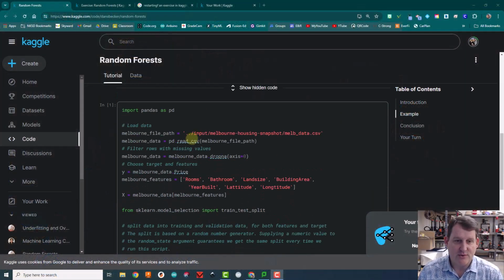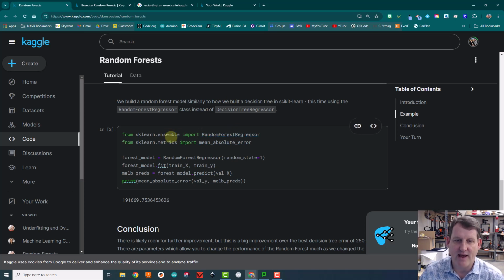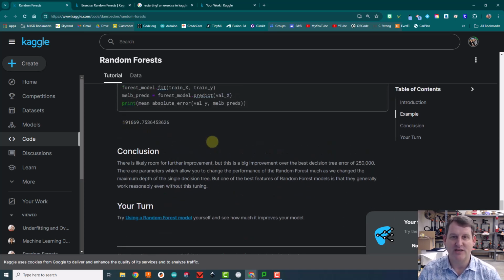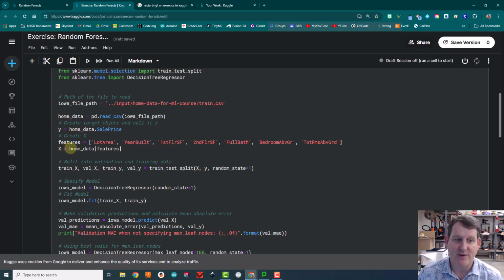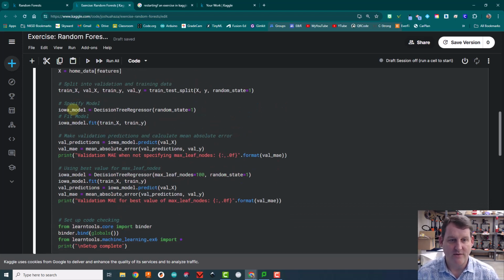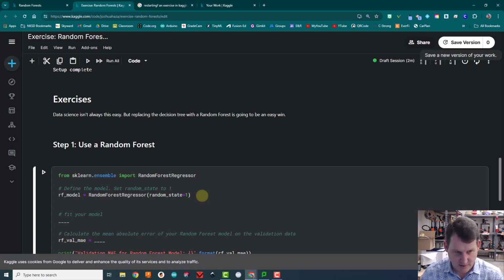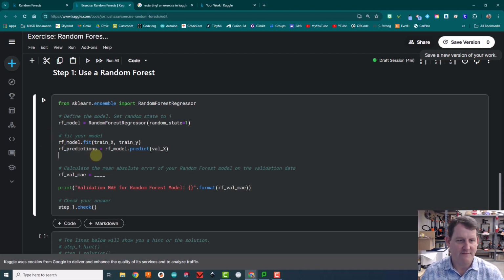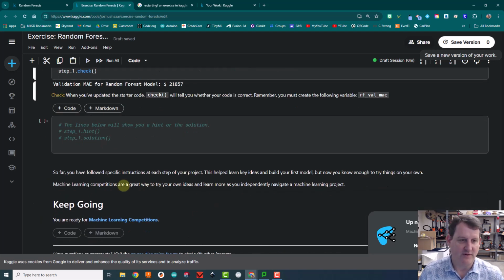Intro to Machine Learning - Lesson 6 & Exercise 6